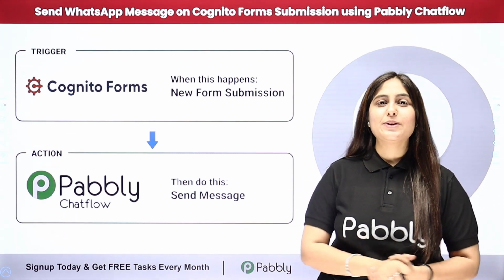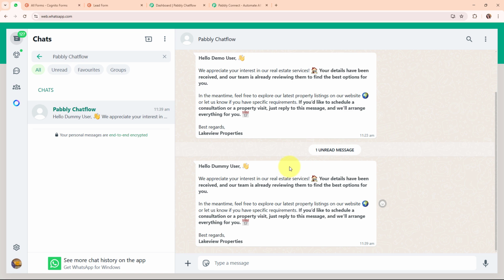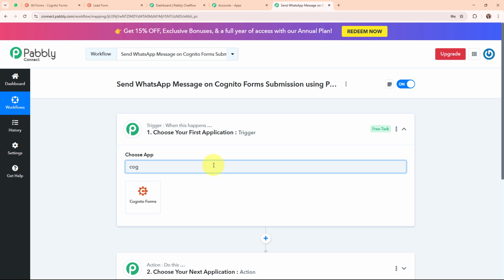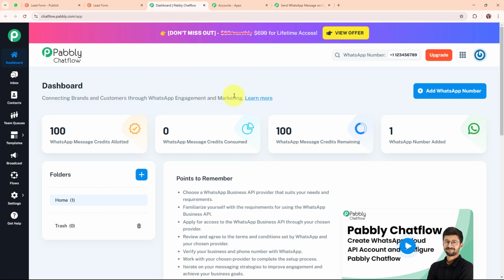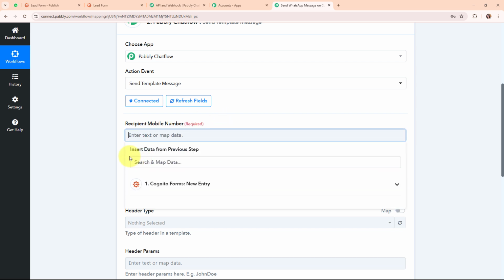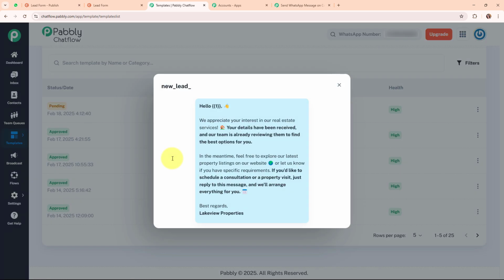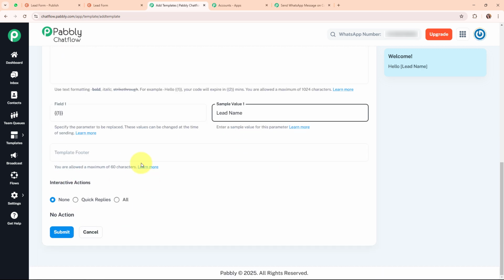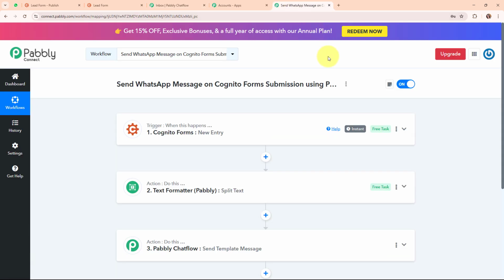How to Send WhatsApp Message on Cognito Forms Submission using Pabbly Chatflow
In this video tutorial, we will guide you through the process of sending an automated WhatsApp message whenever a new submission is made on Cognito Forms using Pabbly Chatflow. This automation ensures that every form submission triggers a WhatsApp notification, helping you engage with leads or customers instantly.

By integrating Cognito Forms with WhatsApp via Pabbly Chatflow, you can streamline communication, enhance customer interaction, and eliminate manual follow-ups. Follow this step-by-step guide to set up the automation effortlessly.

Use Case:-

As the owner of a fitness studio, I can use Pabbly Chatflow to send and receive WhatsApp messages based on submissions from Cognito Forms. For example, when a potential customer fills out a form on my website to inquire about membership or personal training, I can set up an automation in Pabbly Chatflow to instantly send a WhatsApp message thanking them for their interest and providing them with further details. Additionally, if the form includes any important client details or specific requests, I can also have Pabbly Chatflow notify me on WhatsApp to follow up with personalized responses, making communication smoother and more efficient.

Benefits of Pabbly Connect:

1. Automation: Save time, money, and resources by automating tasks.

2. Integration: Connect various web services to create efficient workflows.

3. Security: Enjoy industry-standard security for your data.

4. Scalability: Easily add new applications and services to your workflow.

5. Cost-effective: Choose from plans suitable for different business sizes, with no charges for internal tasks.